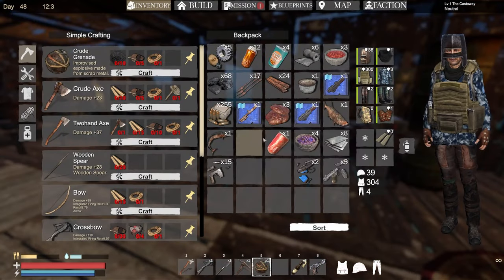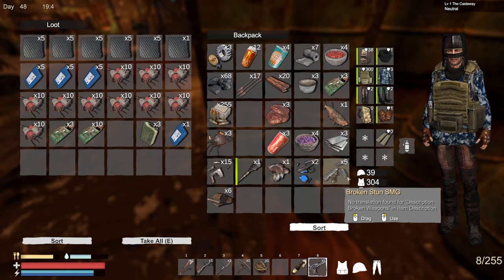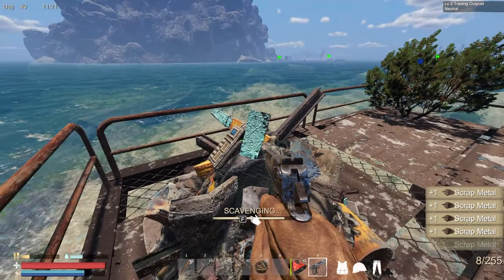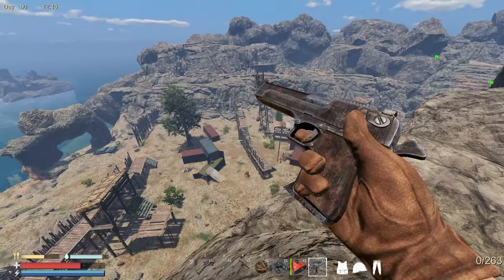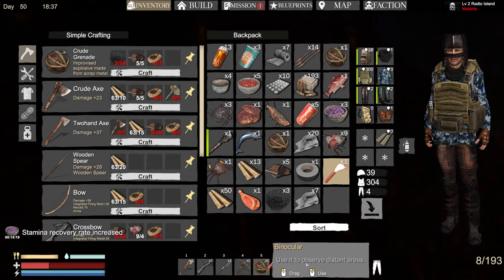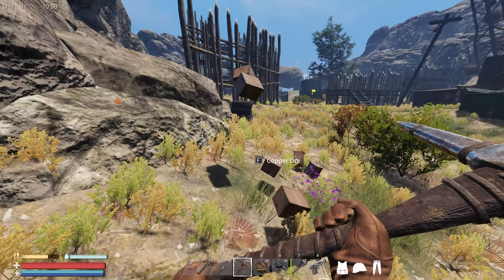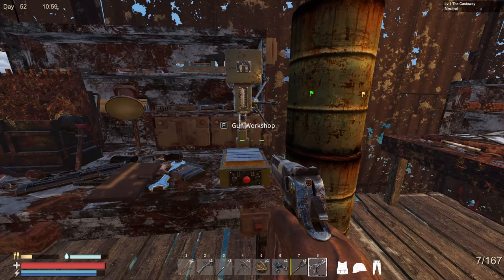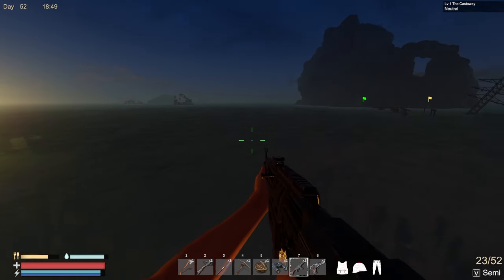MAJOR UPDATE to Weapons System in Sunkenland - How to Make Advanced Weapons (EP09)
Sunkenland just released a huge Beta Update to the new weapons system. In this Episode we figure out how to use and craft a new item.